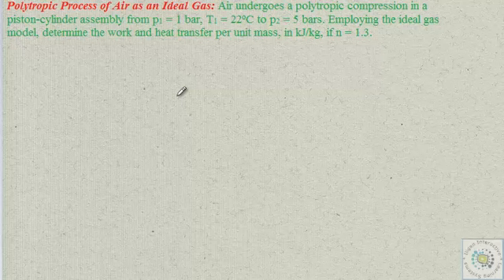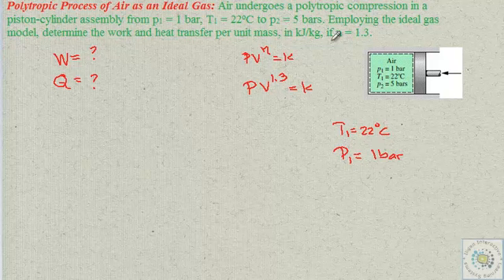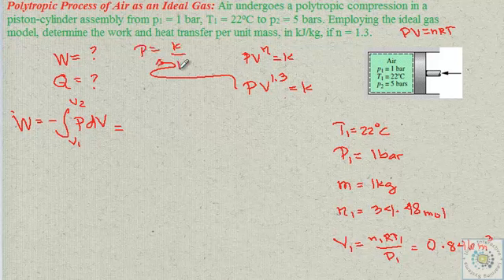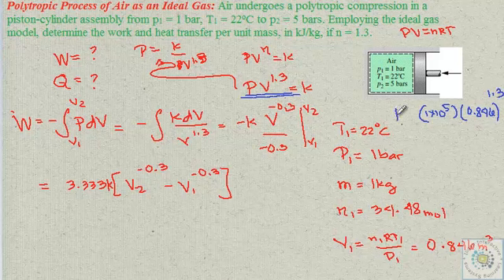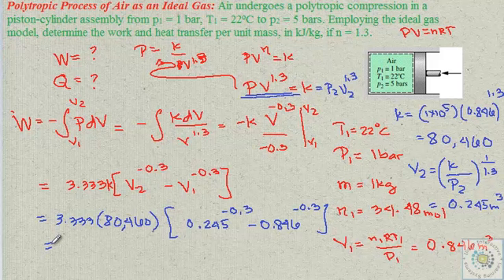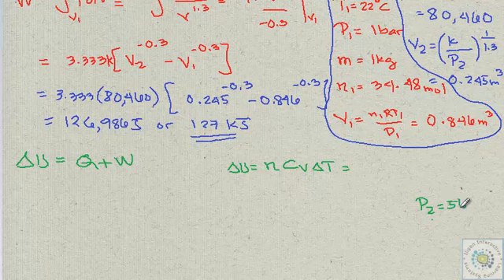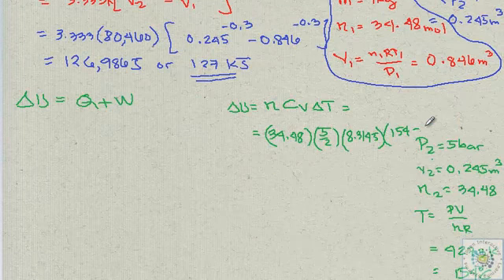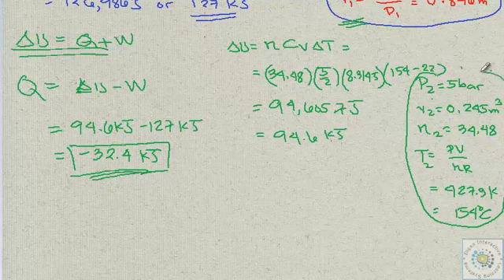7 Polytropic Process of Air as an Ideal Gas